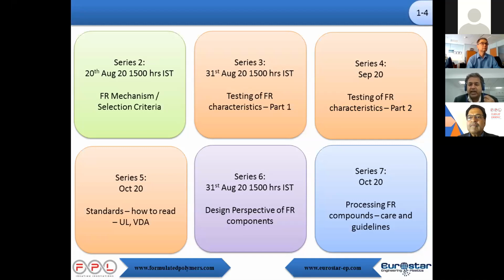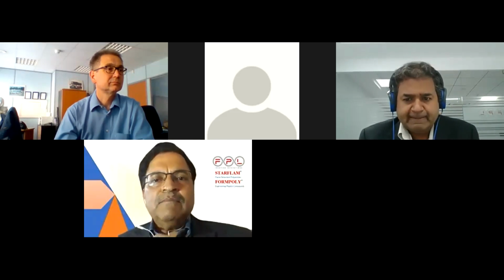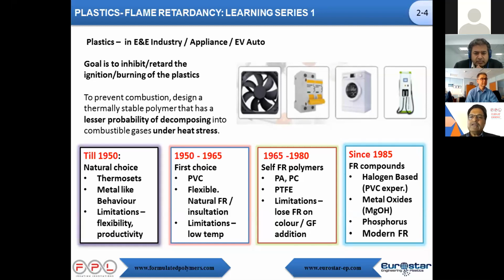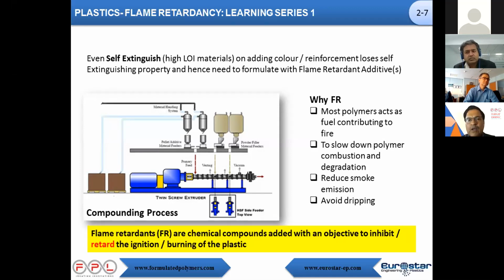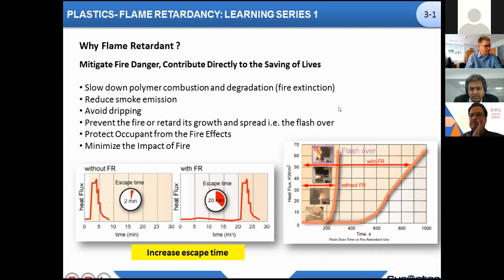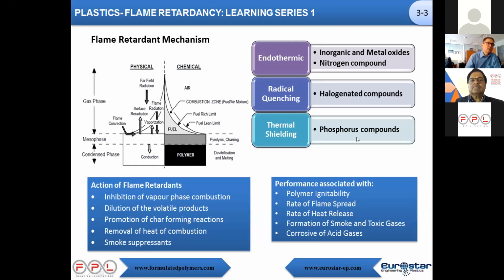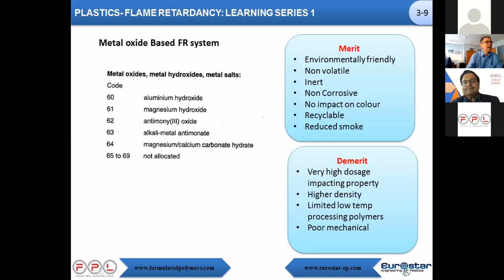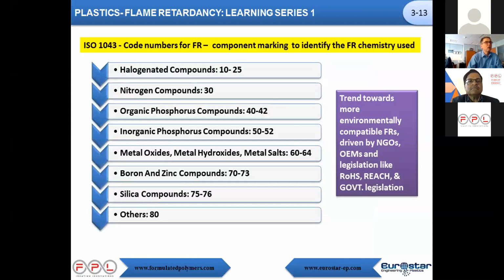Flame Retardancy of Plastics Series 1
We had a pleasure of sharing the launch of PLASTICS - FLAME RETARDANCY LEARNING SERIES.

The 1st Part of the series was successfully conducted on 28th July, 2020

The Series 1 - History and need of Flame Retardant Plastics was
Jointly presented by Formulated Polymers Limited, India and
Eurostar Engineering Plastics, France.

Presented by Speakers Mr. V. Sekar - MD, Formulated Polymers Limited
Mr. Alexis Chopin - Technology Manager - Eurostar Engineering Plastics

It was a successful event sharing our knowledge on Flame Retardant Engineering Plastics.